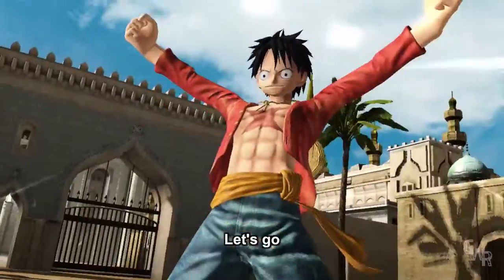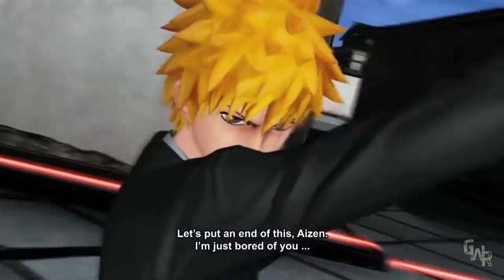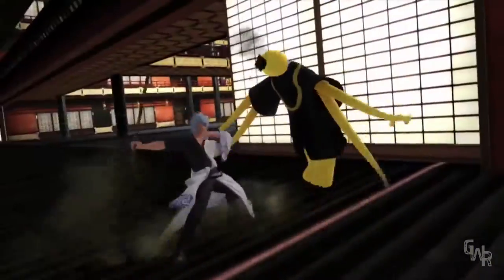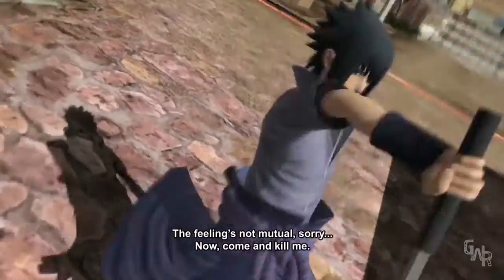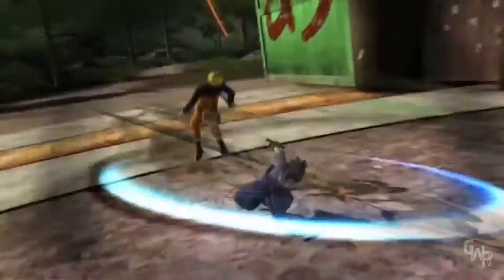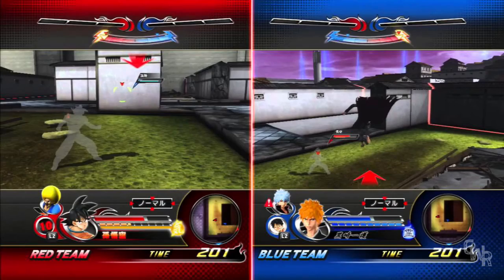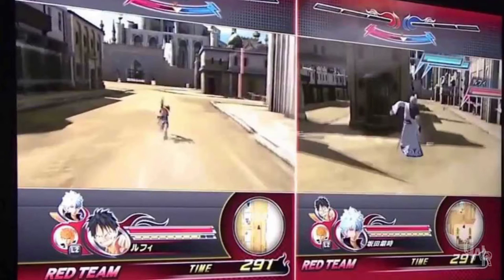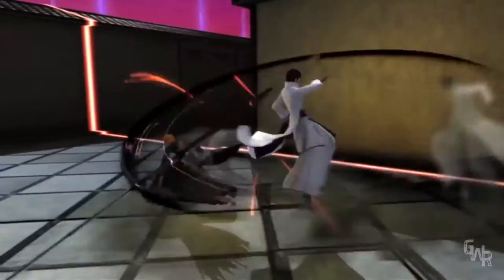J-Stars Victory Vs + Review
Our early radio review of playing J-Stars Victory Vs + at E3 2015.

Facebook.com/GeekWorldShow
PSN: Geek_World

Listen to Geek World every Thursday and Friday at Noon on Indie 100